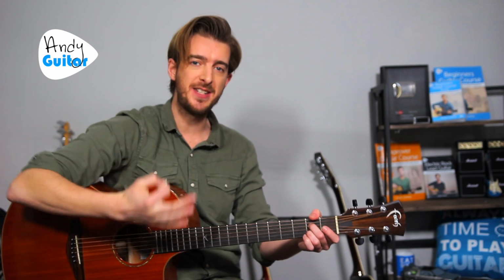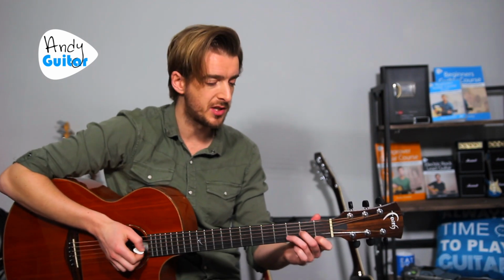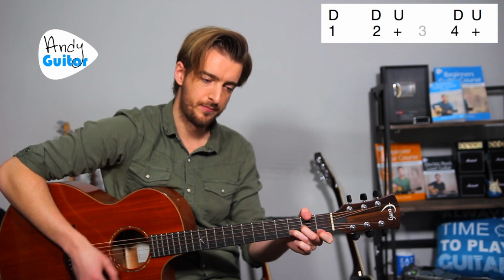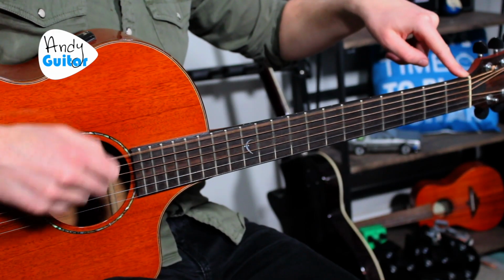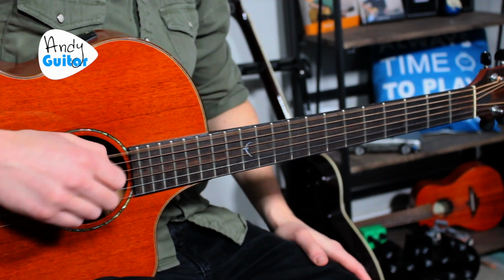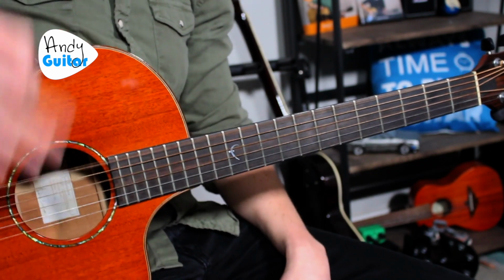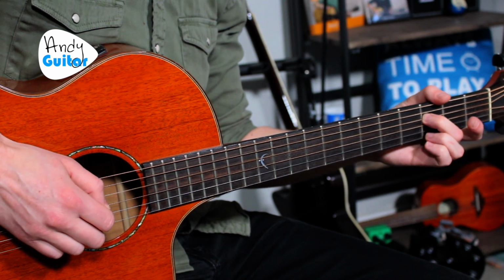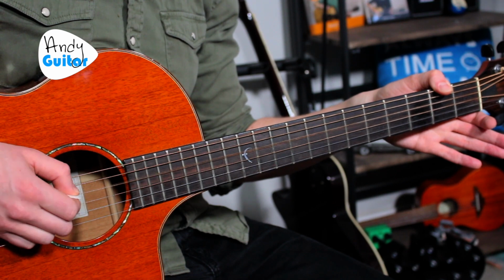IMAGINE DRAGONS Natural Guitar lesson tutorial // TWO Chord song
Here's how to play 'Natural' by the band Imagine Dragons.

This song just has two chords through the whole song, D minor chord and the A7 chord. '7th chords' such as the A7 chord are covered more in depth at Level 7 of the Andy Guitar beginners Course. However, seen as we just take off a finger and this is a two chord song, it should be find for most beginners at this level.

We also learn the cool and simple riff later in the video tutorial below.

You can also check out Andy's tutorial for Radioactive by Imagine Dragons by searching on the Andy Guitar website and app!